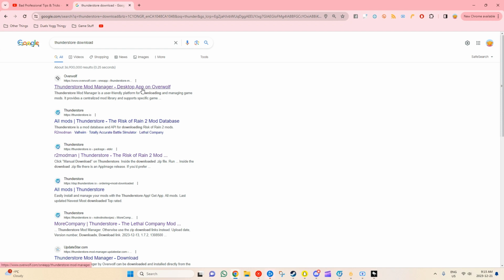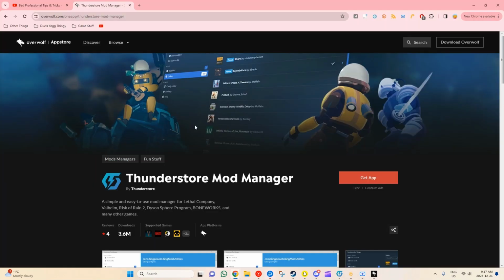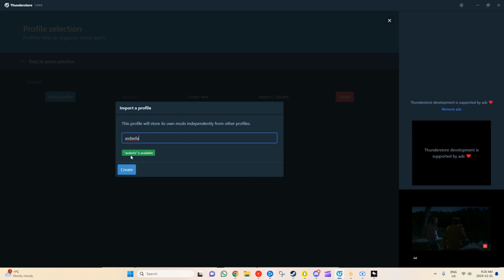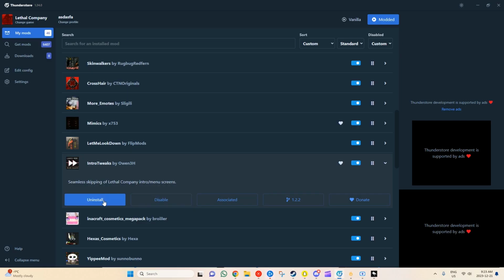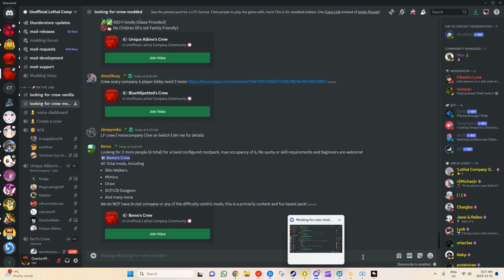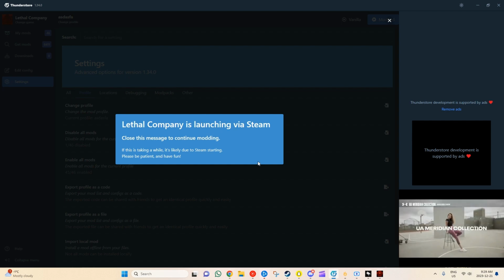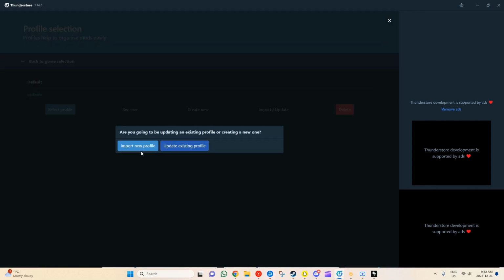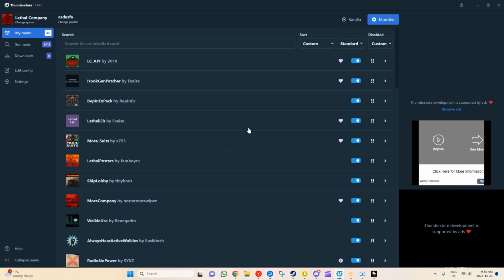How to use Modlists in Lethal Company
I'm gonna go over all the steps I can think of for how to download/upload modlists in Lethal Company AND cuz I'm a kind soul, I threw in some troubleshooting tips as well! Sacrifices instead of monetary donations are not officially recognized, but if are done, I am in no way liable to that! Enjoy the video, or else!

Intro: 00:00
How To Install Thunderstore: 00:20
Joining A Modded Lobby: 3:20
Hosting A Modded Lobby: 10:44
Troubleshooting: 17:00
Outro: 22:39